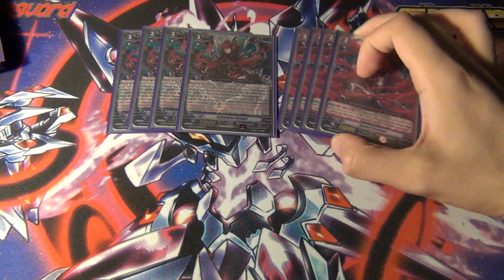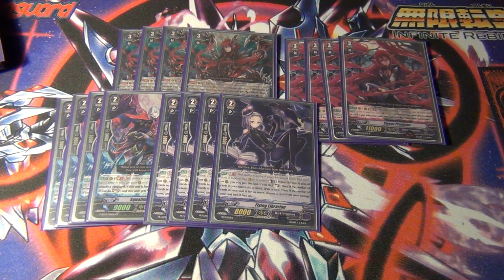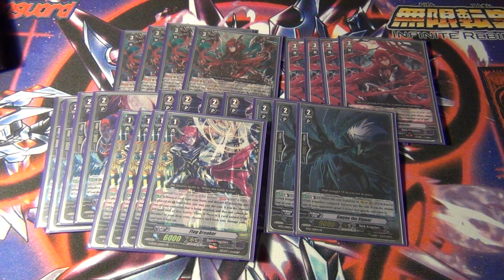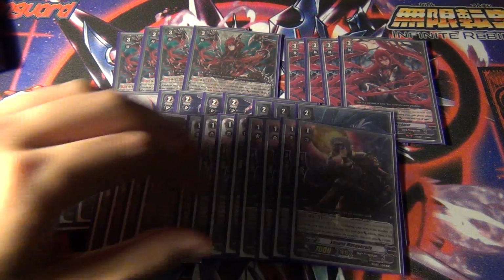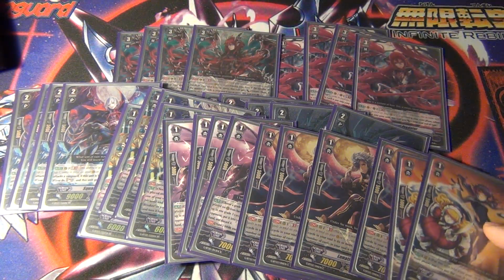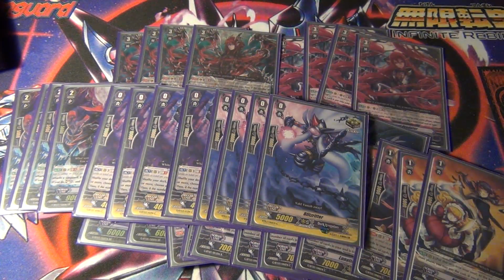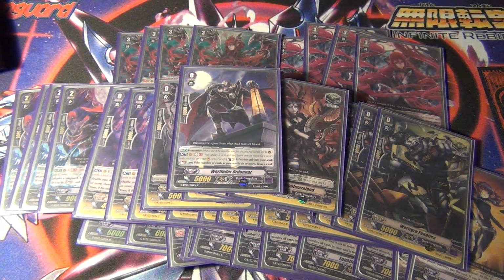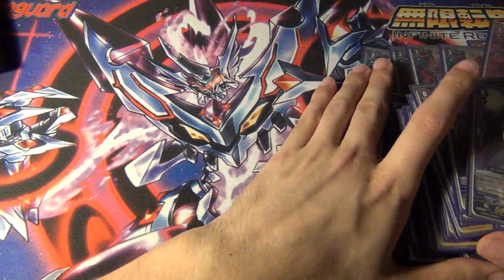Cardfight Vanguard Dark Irregular Vampir Stride Deck Post G Guardian Deck Profile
This is the cool dude (the villian's) deck profile.